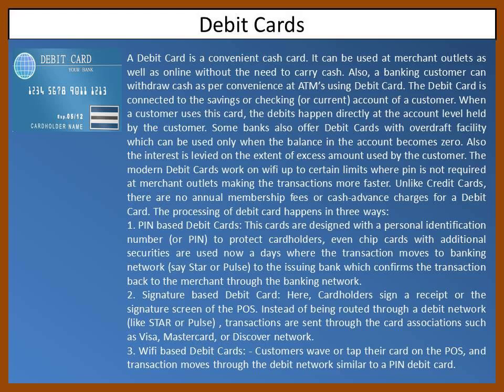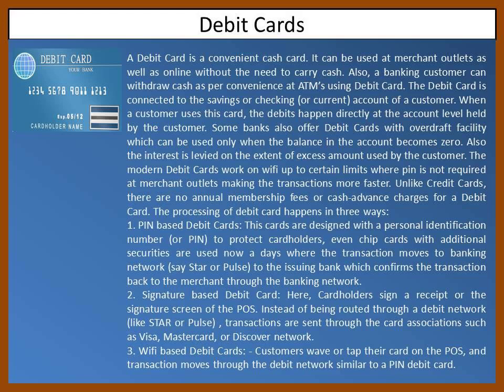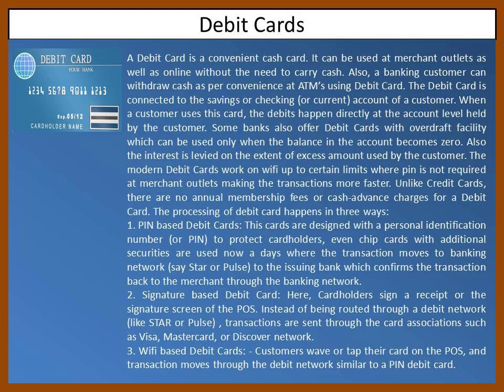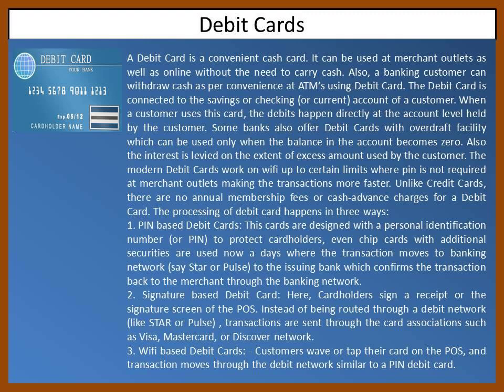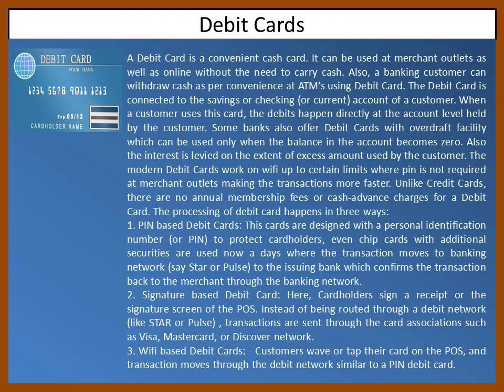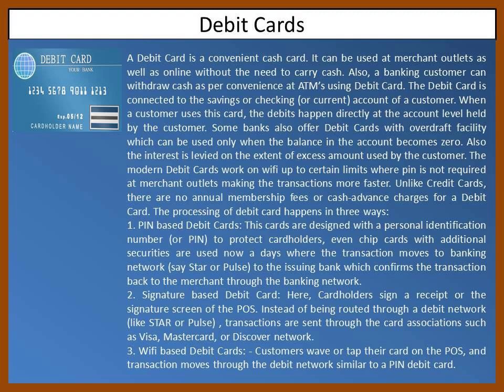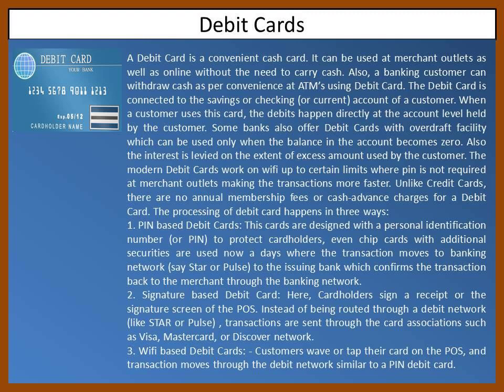What is a Debit Card?